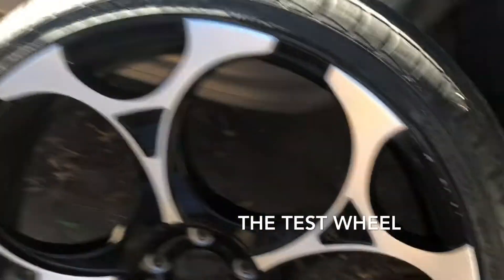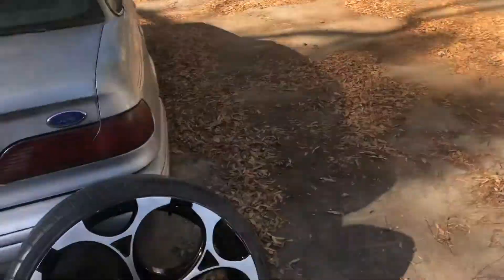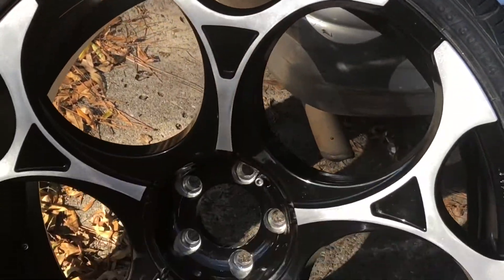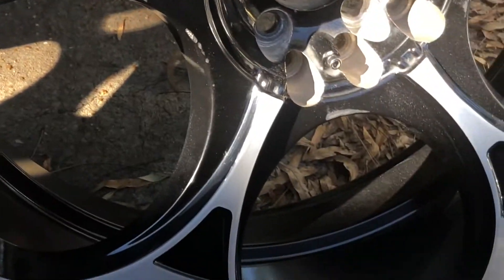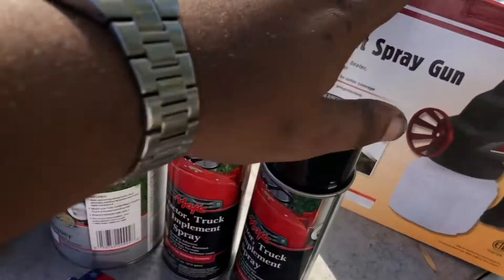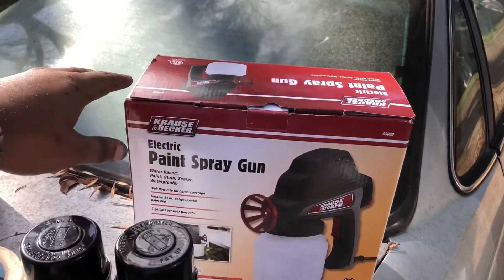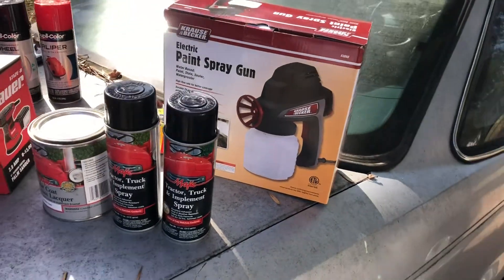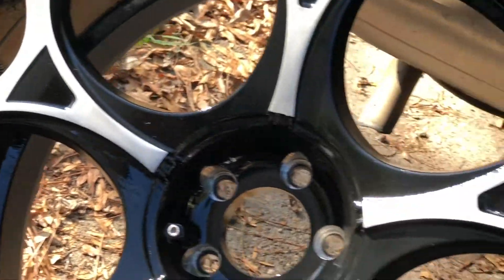Wheel Restoration For The First Time. I Was Impatient!!!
(MAXED_OutLifestyle)